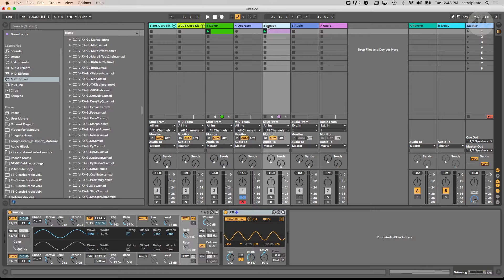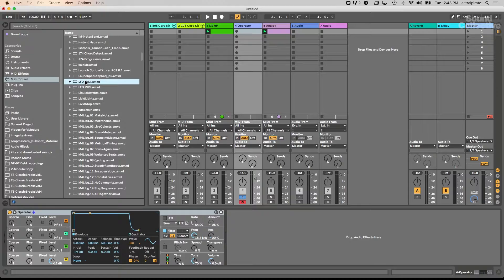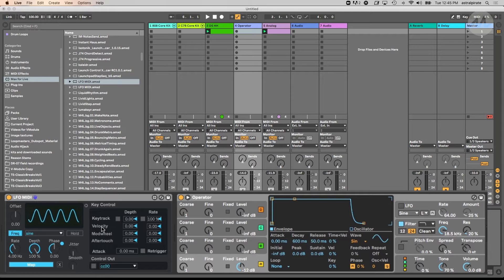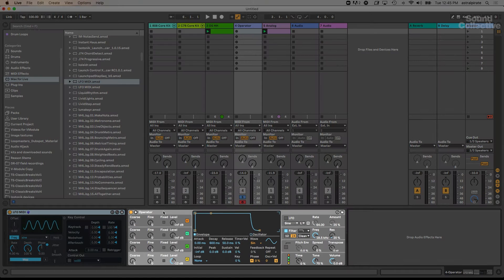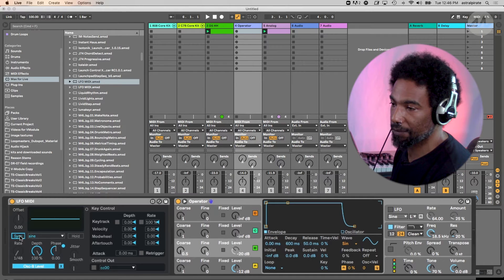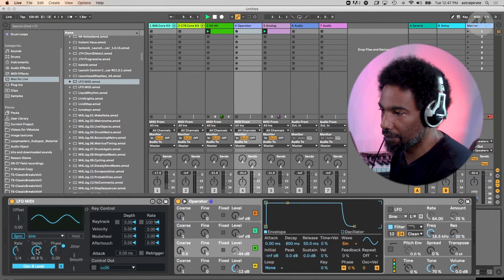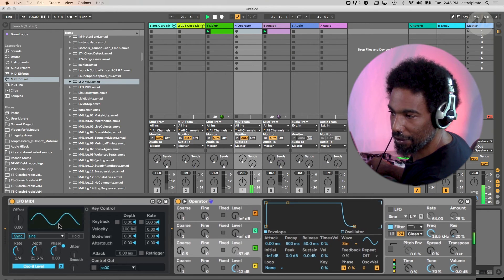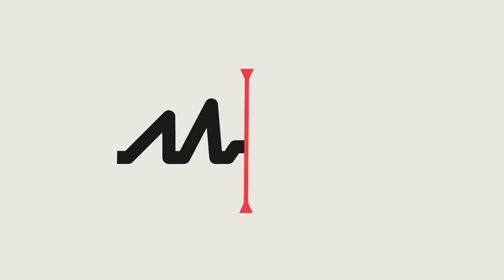The LFO MIDI Device | Modulation in Ableton Live with Thavius Beck | 3 of 5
In this lesson, Thavius explores how to use the Max For Live LFO MIDI device to take your MIDI programming to the next level.